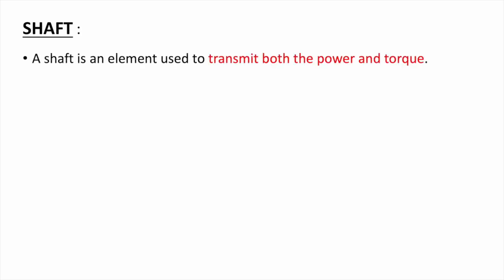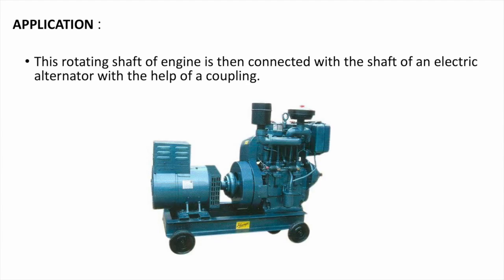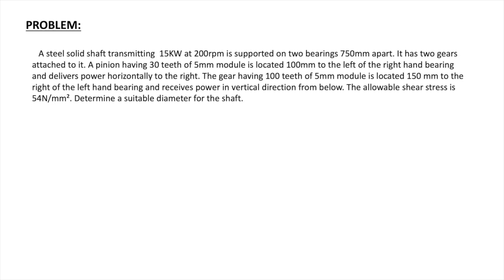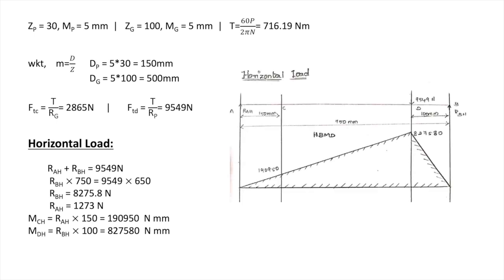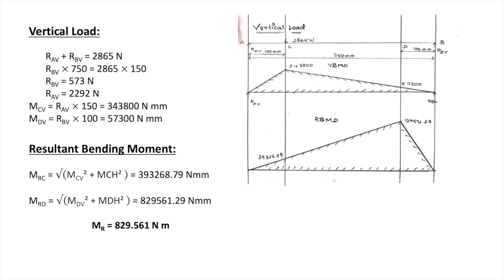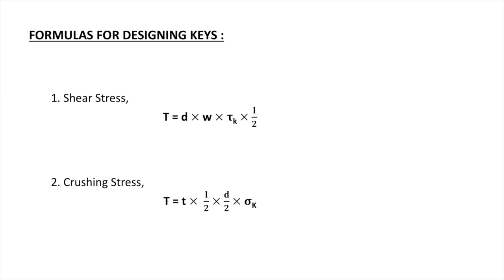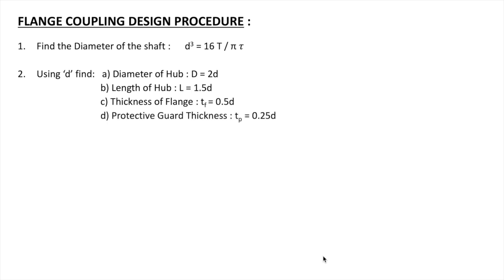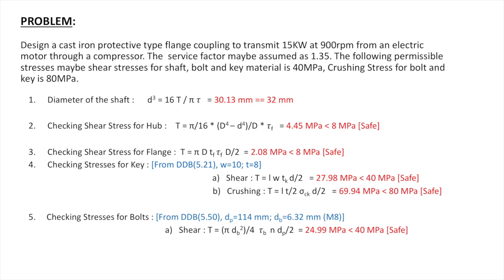DESIGN OF SHAFT, KEY AND FLANGE COUPLING !!!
We the students of PSG College of Technology, Department of mechatronics, have made a presentation on the Design of Shaft, Key, and Flange Coupling.

👉This video briefs you about the shaft, key and coupling and also list outs the areas of usage. In order for better understanding, there are various animations for the same.

👉This video also explains a detailed procedure for the design of a shaft, key, and coupling.

👉Last but not the least, there are examples of problems at the end for better understanding.

👉The reference Design Data Book used is compiled by "FACULTY OF MECHANICAL ENGINEERING", PSG COLLEGE OF TECHNOLOGY and published by "M/s.Kalaikathir Achchagam".
(Reprinted Edition - AUGUST 2019).